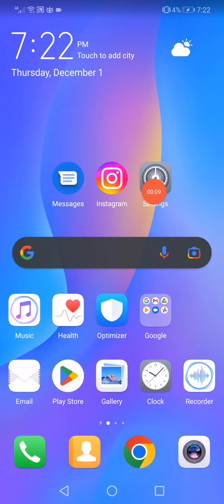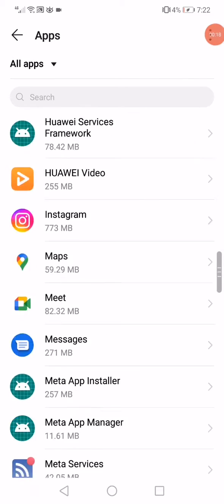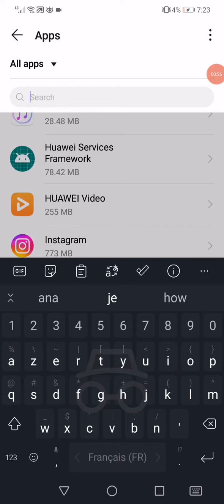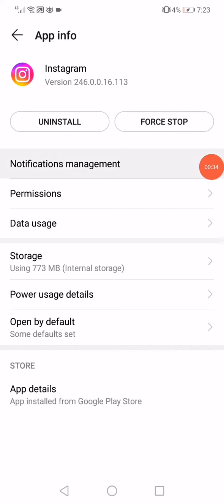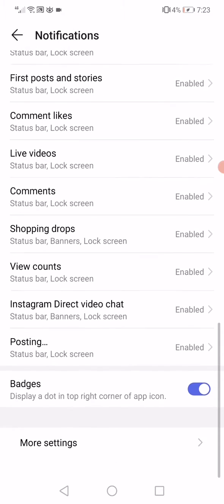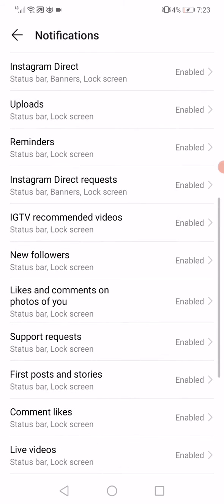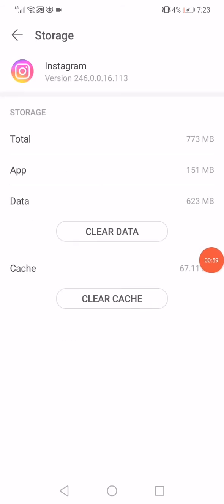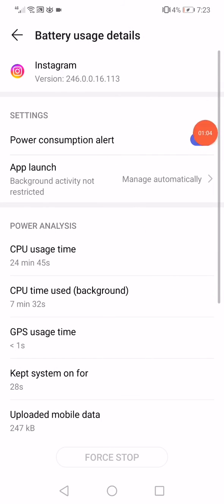How To FIX Instagram Security Confirmation Verification Code Not Received 2023